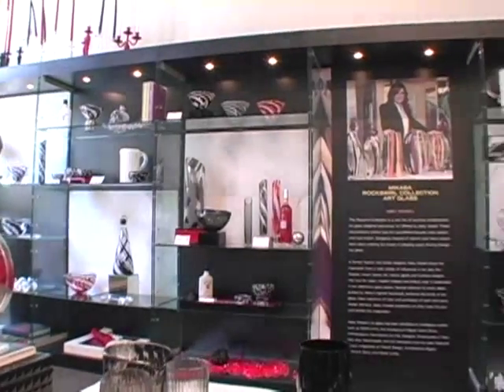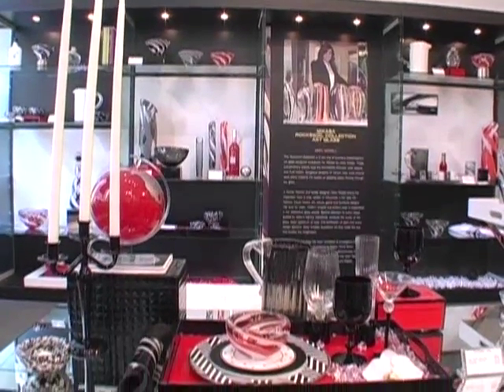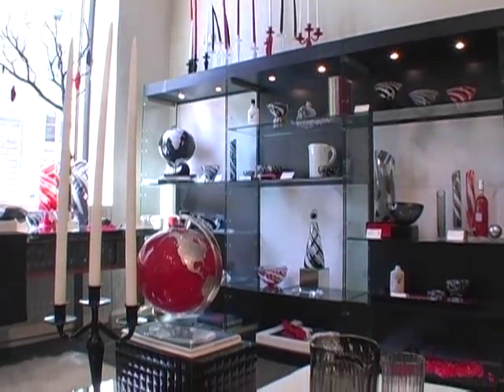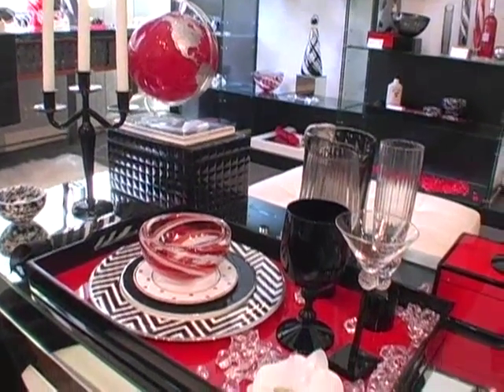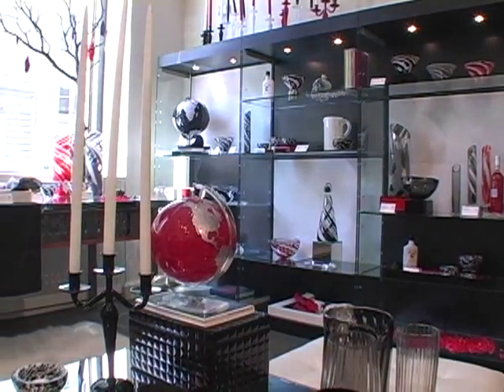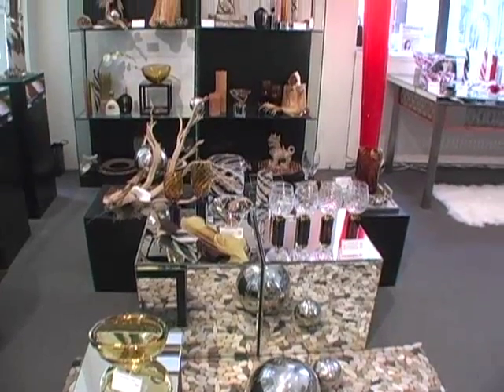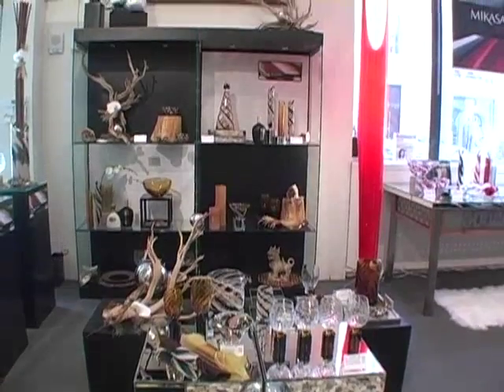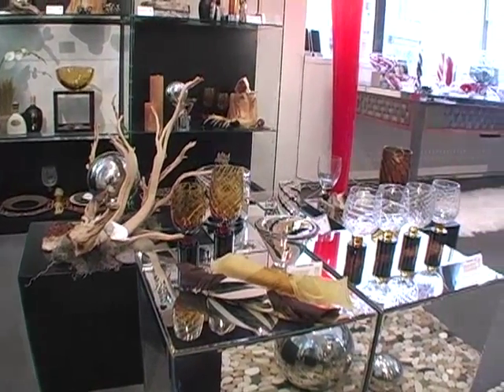Mikasa Rockswirl Art Glass Collection by Abby Modell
Shop the Mikasa Rockswirl Art Glass collection now Get insider tips from Abby Modell, designer of Mikasa Rockswirl Art Glass, an exclusive collection that makes contemporary hand-blown art glass an affordable luxury. Rockswirl Art Glass pieces are a perfect way to add a modern twist to your home decor and they make great gifts!